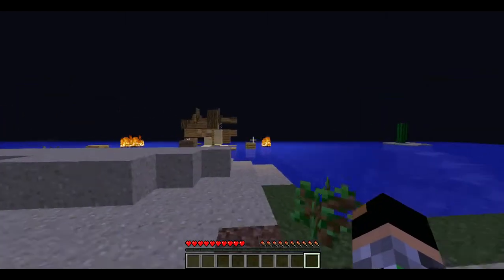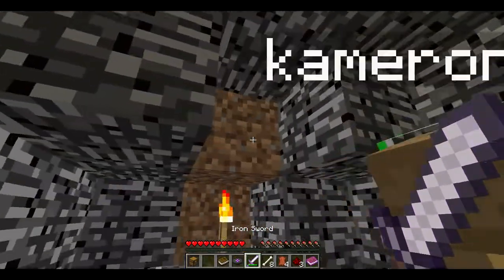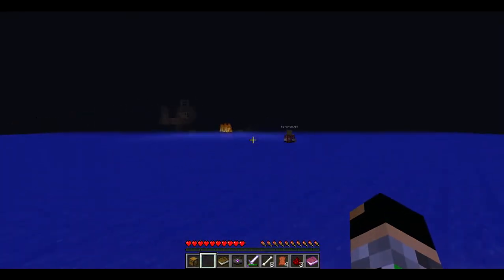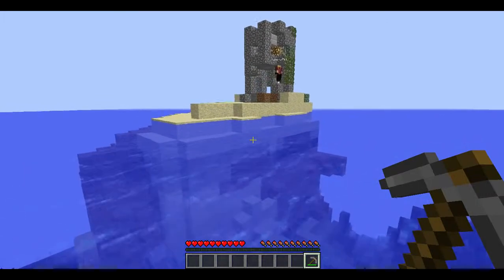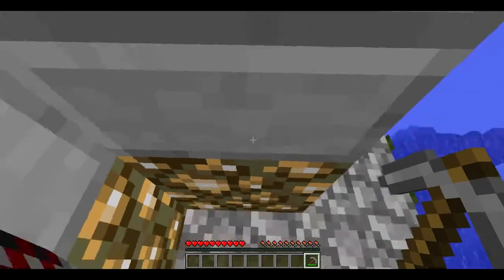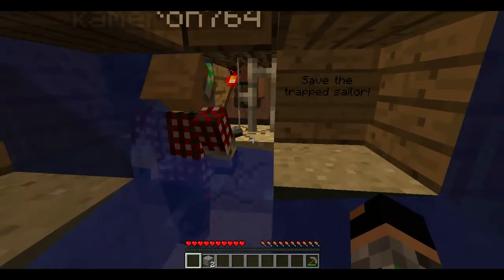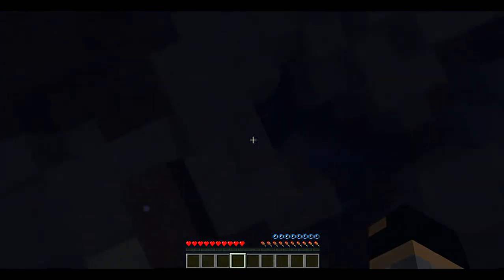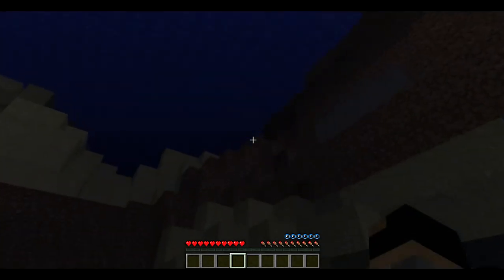Survival Island EP 1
This is my fist video im still working out some stuff.
My new Survival Island series is being kicked off with EP 1!
Goals:
1. Grow 10 trees
2. Conquer a dungeon
3. Make Wool Using String (Done)
4. Make all the types of colored wool
5. Discover a secret
6. Make a wheat farm that produces 32+ wheat
7. Use a pumpkin to make a scarecrow in the middle of your wheat farm
8. Make a watermelon and pumpkin farm
9. Make an automatic sugar cane farm